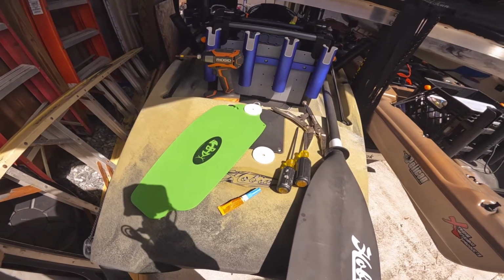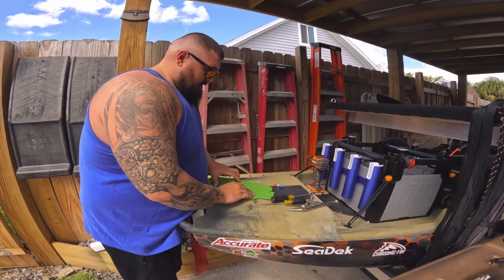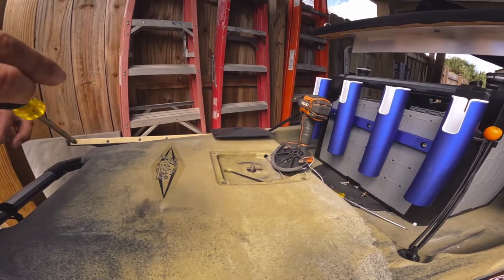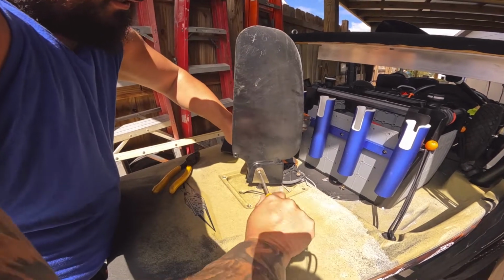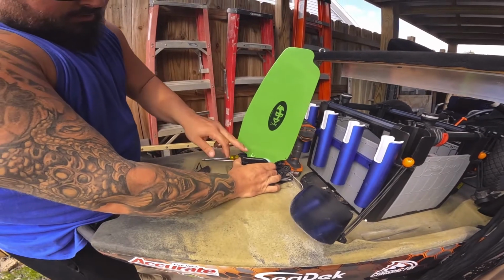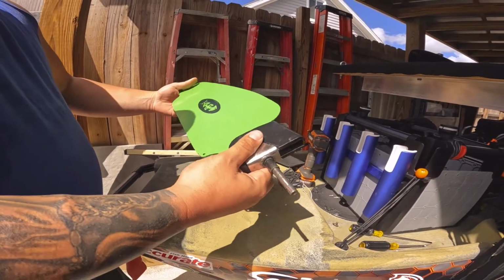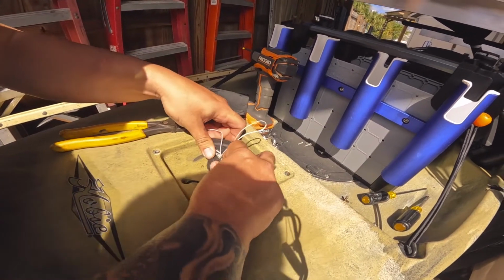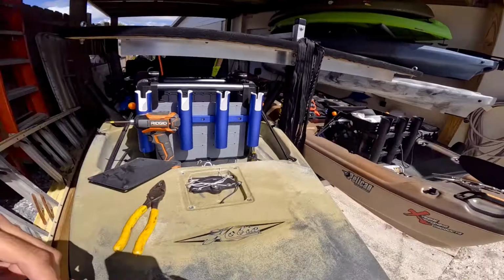Boonedox Aluminum Rudder Install on a Hobie PA12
Today we installed our new aluminum rudder on my 2017 Hobie Pro Angler 12. The project was very simple, needing only a few tools. This Project took about 30 minutes.

Tools needed:
Phillips screwdriver
Flathead Screwdriver
Pliers
Super Glue (Optional)
Vice Grips or a clamp (Optional)